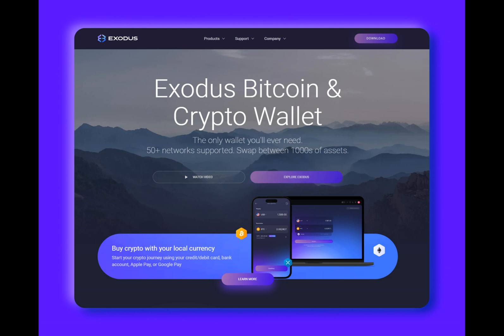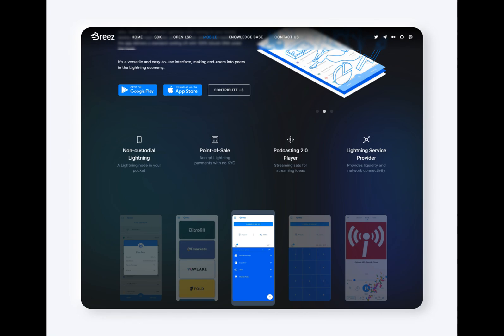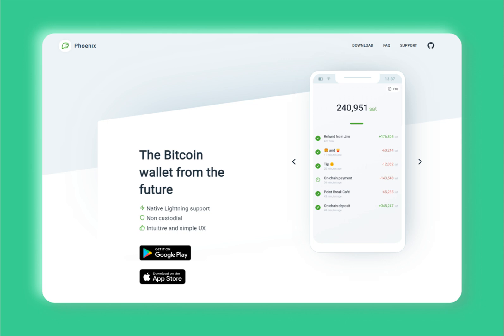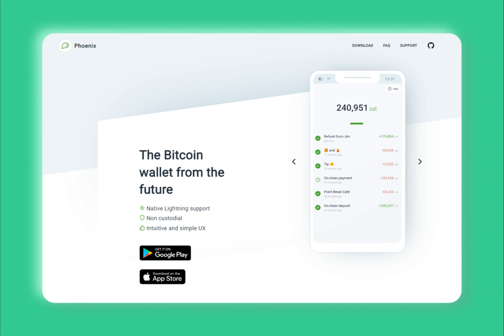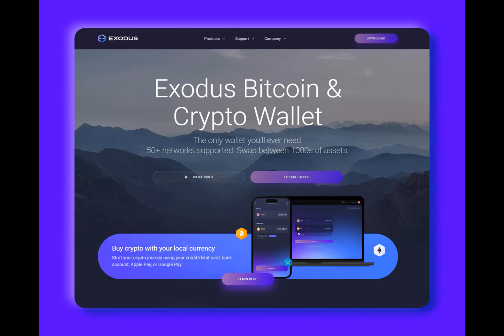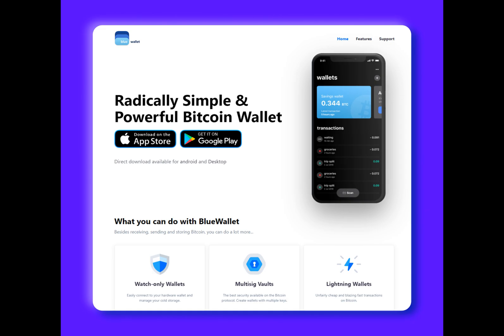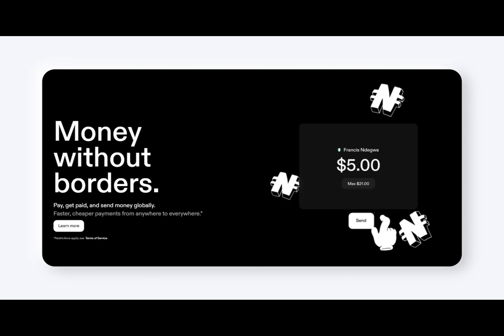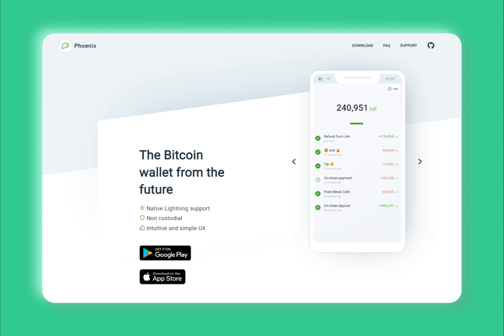Top 8 Bitcoin Lightning Network Wallets for 2024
In the world of cryptocurrencies, Bitcoin has long been hailed as the king. However, its journey towards mainstream adoption has been hindered by scalability issues and high transaction fees. Fortunately, the Lightning network, a second-layer payment protocol, has emerged as the solution to these challenges.